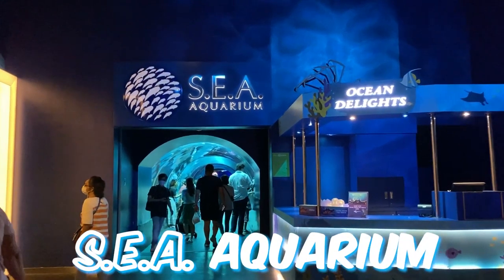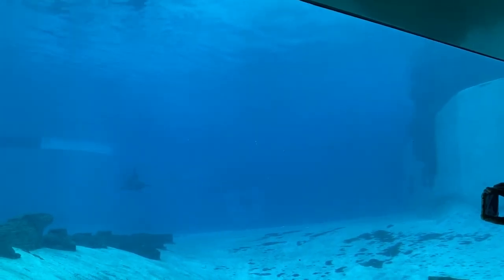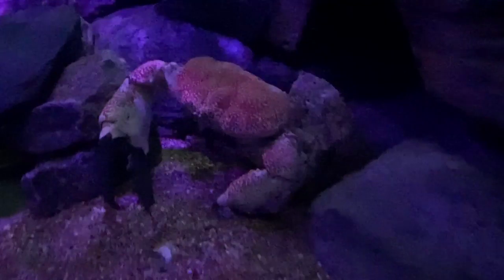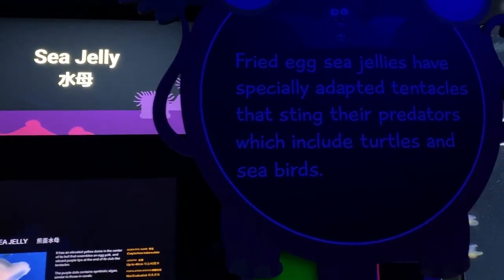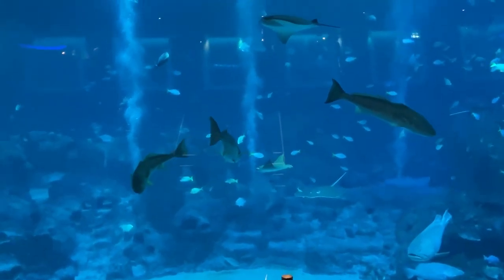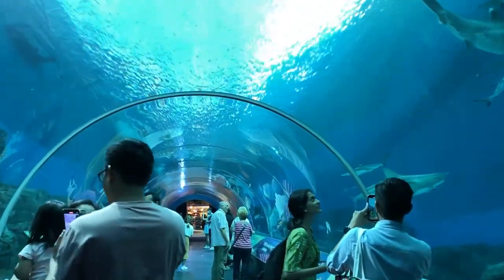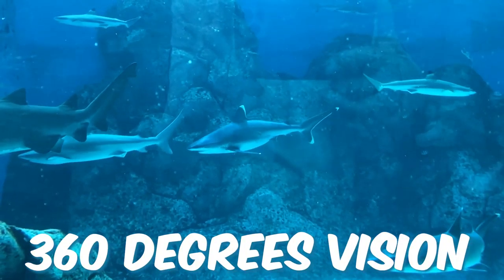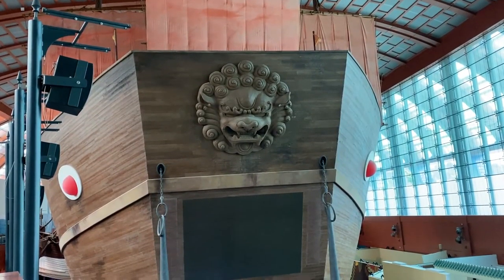SEA AQUARIUM SINGAPORE, RESORTS WORLD SENTOSA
SEA AQUARIUM SINGAPORE is one of the largest aquariums in the world!

A home to over a 100,000 aquatic animals, SEA Aquarium in Singapore has 10 zones and 50 different habitats located at Resorts World Sentosa.

Here are the THREETHINGS you should not miss when you visit SEA Aquarium

1. Open Ocean Habitat
2. Apex Predators of the Sea
3. Ocean Dome

Please share THREETHINGS that you find amaSEAng in SEA Aquarium for a chance to win free tickets. 😉